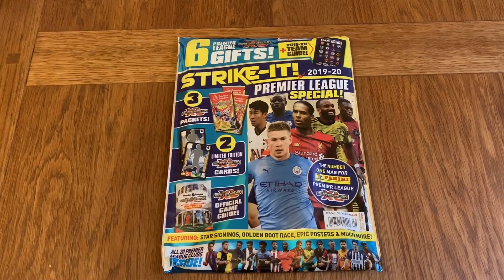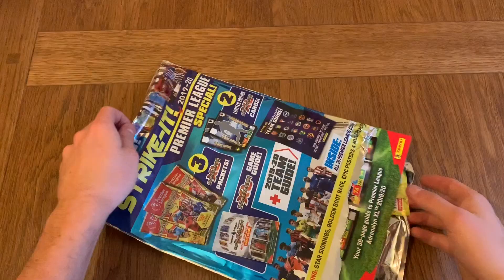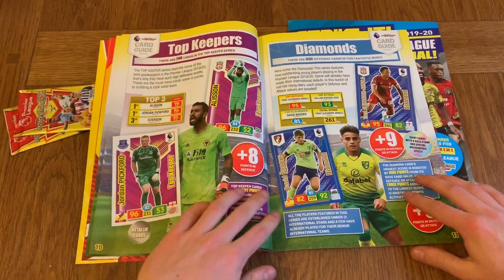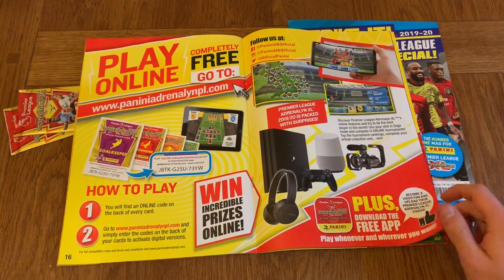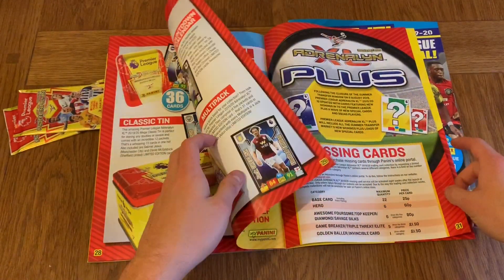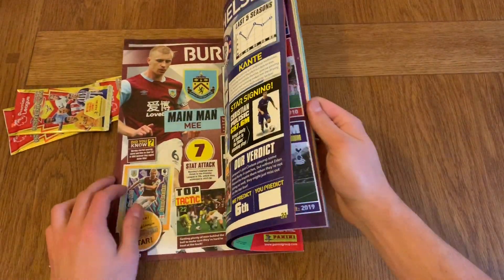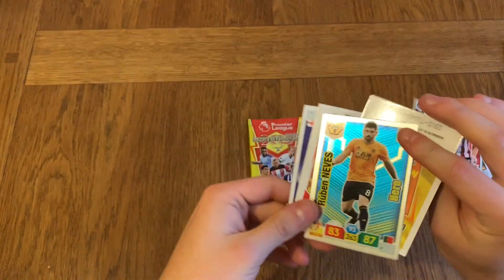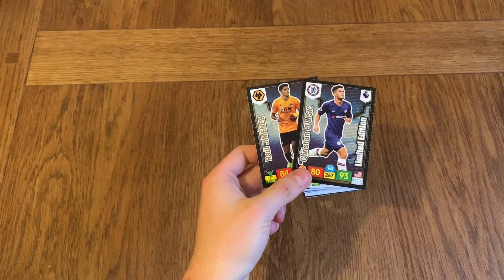STRIKE IT MAGAZINE SPECIAL PREMIER LEAGUE OPENING - OCTOBER EDITION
PANINI STRIKE IT MAGAZINE OPENING